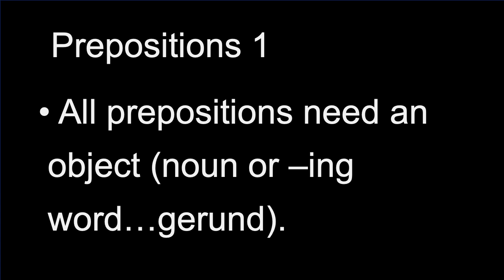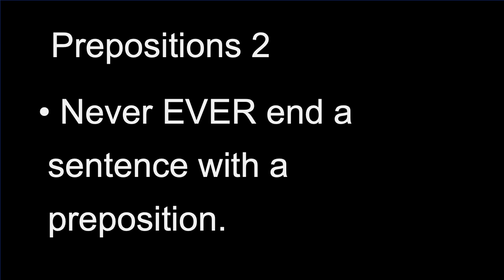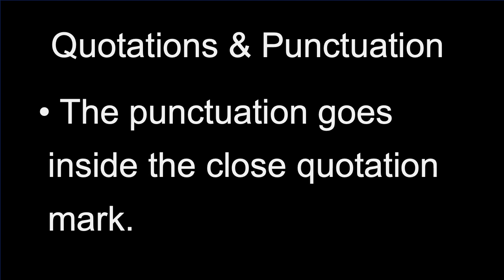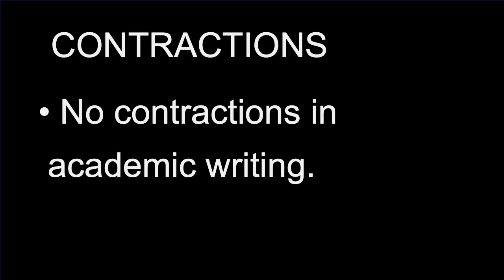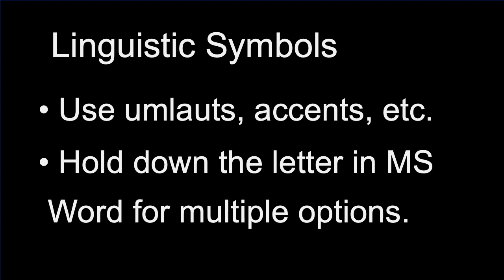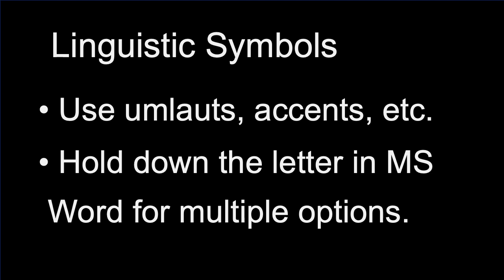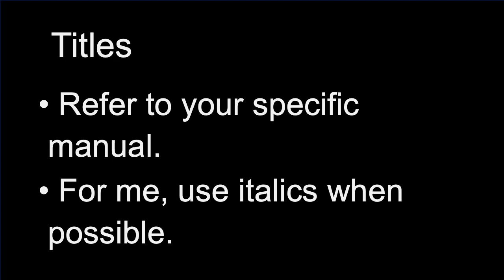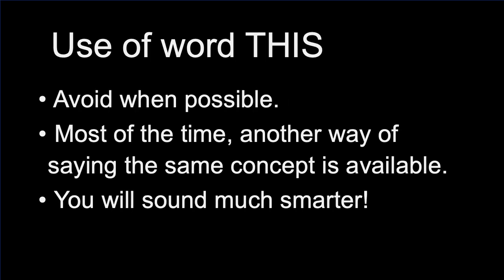Common Paper Problems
As a professor, I see the same problems over and over again with both undergraduate and graduate students. The videos lists many of the common mistakes made by students when they submit papers, including inconsistent  verb tenses within a paragraph, ending a sentence with a preposition, proper punctuation order for quotations, use of contractions, linguistic symbols, use of Purdue Owl, proper capitalization, overuse of the word "this," and using a thesaurus appropriately and to your advantage.